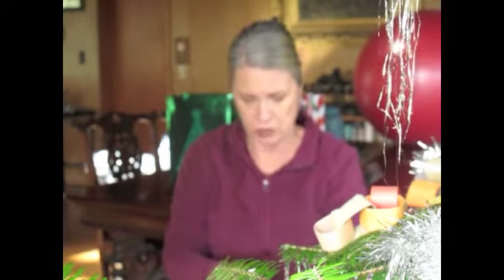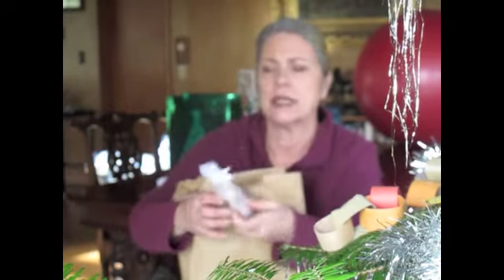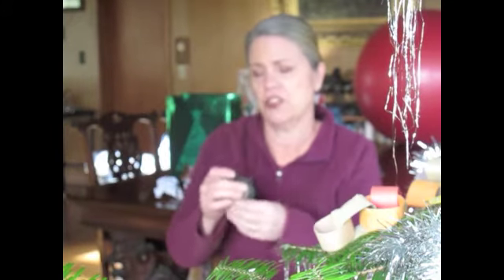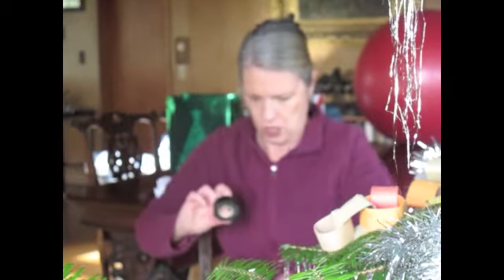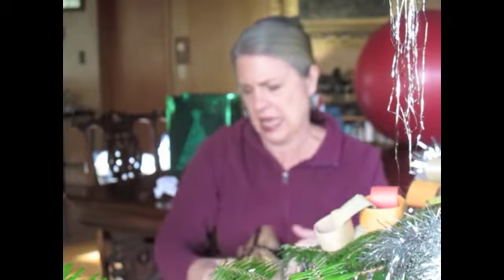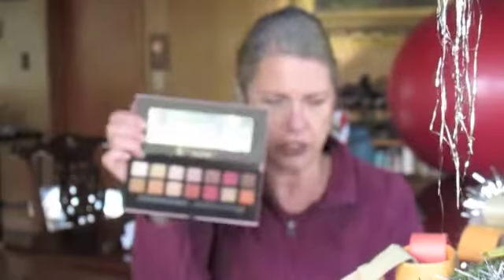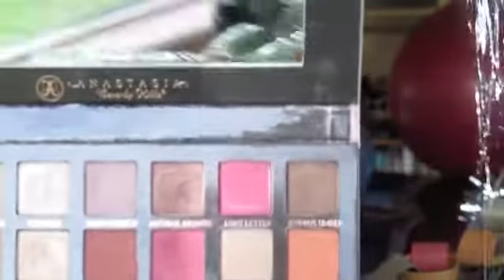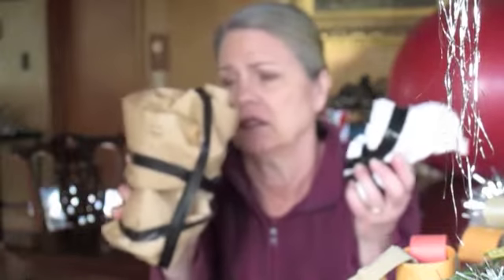5 Minute Christmas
Today featured:
Macaron soaps
Shea Butter and Aloe Lotion In "Cedar and Saffron"
Wax Tart Melts in "Warm Flannel"
Air Fresheners in "Warm Vanilla Sugar"

Dang, the tinsel got the focus and not me.